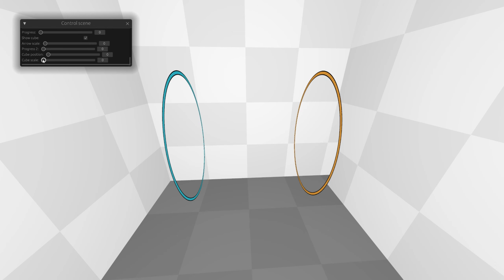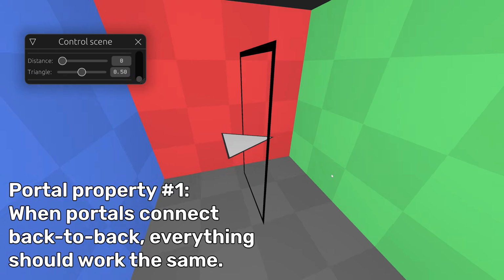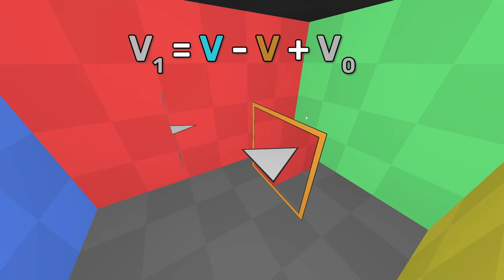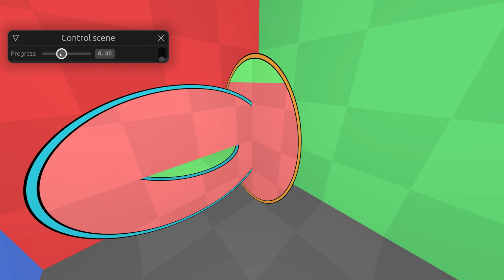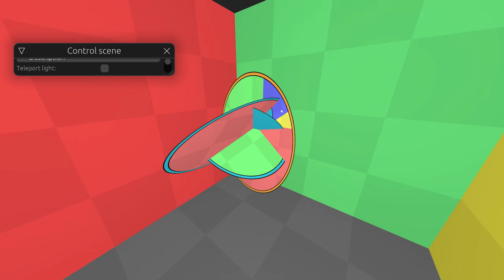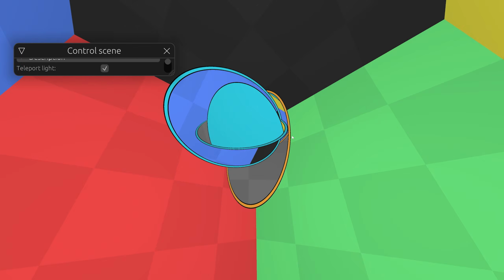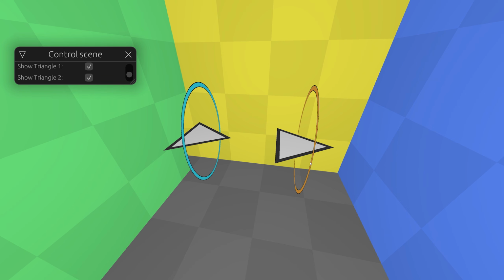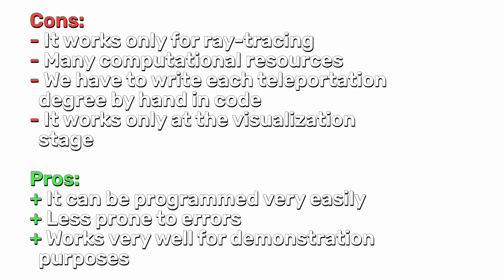What happens if you put a portal in a portal? Simulation and explanation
This video shows the solution to the most complex portal riddle: "What will happen if we put one portal into another?". I explained how this works and how I programmed this.

Chapters:

0:00 Intro
0:44 Portal Explorer program
1:02 Formulating the problem
1:30 About portal movement
1:59 What a portal is
2:59 Riddle about portal movement
3:28 My version of that riddle
4:16 Two portal pairs
5:40 Why portal must have the same shape on input and output
6:24 Why split portal looks continuous
7:10 How split portal will teleport object
7:55 Why two portal pairs scene is important
8:16 Common information about the "portal in portal"
8:43 What if look inside "portal in portal"
9:03 What if put object into "portal in portal"
9:33 Teleportation degrees
10:41 Rotating portal in portal animation
11:01 Base of the discrete approach
12:01 Solution of "portal in portal" by discrete approach
14:10 Base of the analytical approach
17:17 Solution of "portal in portal" by the analytical approach
18:55 What if move next, ignoring limitations
19:48 About my program
20:45 Base of the program
21:21 Outro

Links:
[1] - my program in the browser (don't run from your phone, this program has very heavy shaders, it may lay down your phone or weak computer)

Jukebox - Patrick Patrikios